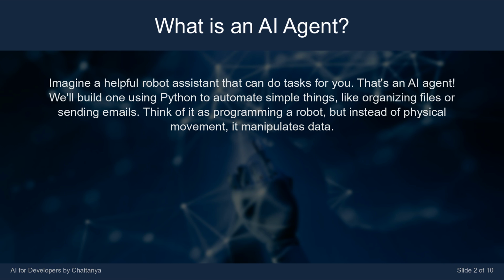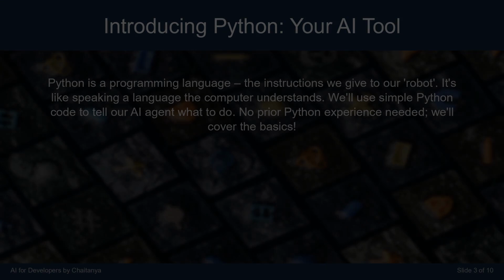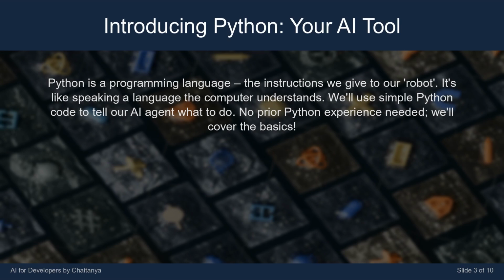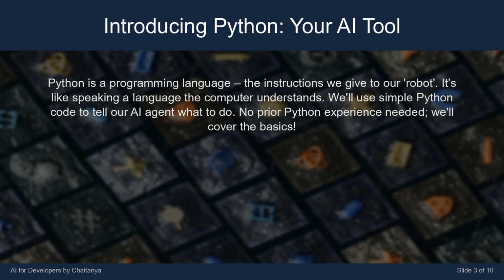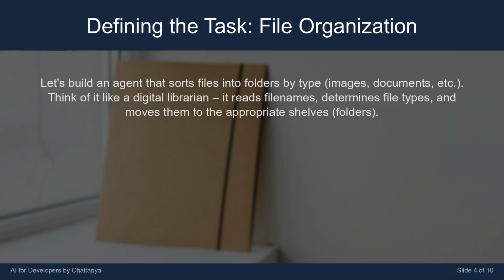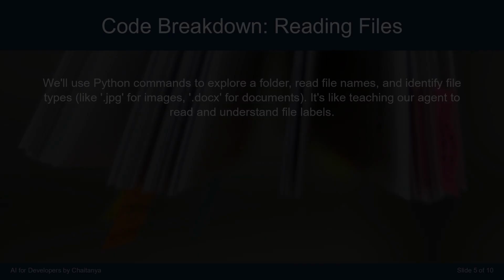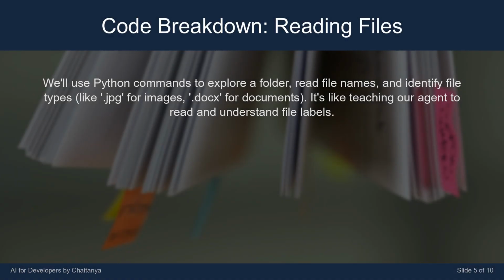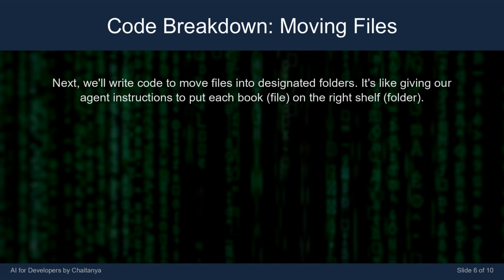Building a Simple AI Agent: Automating Tasks with Python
Today's Lesson: Building a Simple AI Agent:  Automating Tasks with Python